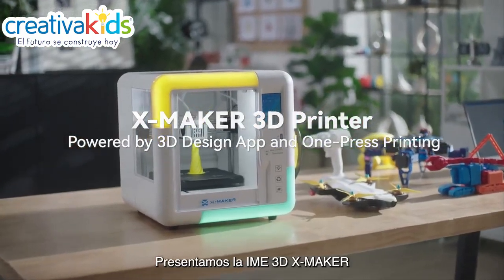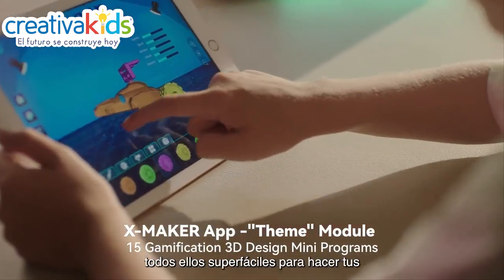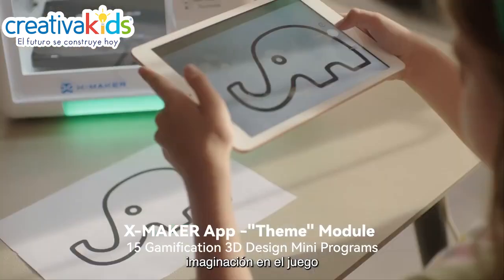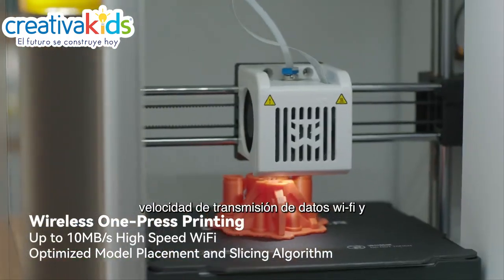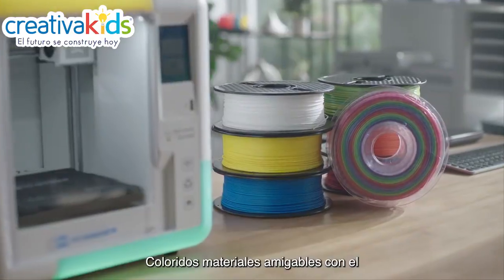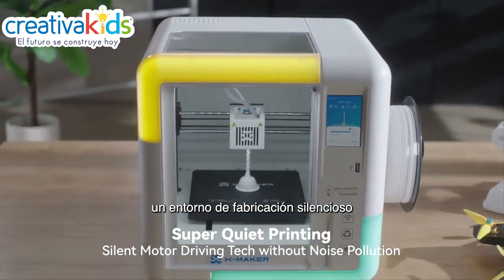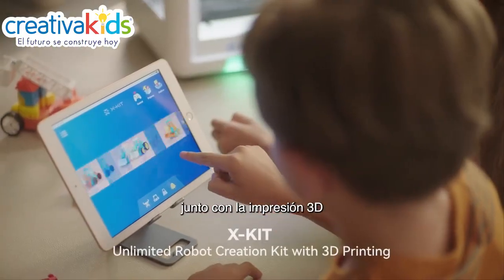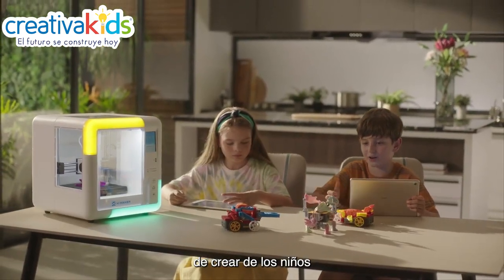X-Maker, la impresora 3D para niños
✨¿Haz soñado con crear tus propios juguetes?🤩🥳🚘🎁
¿Te gustaría aprender a modelar en 3D e imprimir tus ideas con un sólo click? ¡X-Maker es el regalo perfecto para esta navidad!
¡X-Maker tiene una biblioteca con cientos de modelos de juguetes que puedas crear con un sólo click!
Te presentamos la impresora 3D X-Maker, un equipo de impresión 3D pensado especialmente para los niños en el hogar.
Con la aplicación de Android o iOS podrás crear y modificar tus modelos, y al sólo presionar un click los mandas directamente a imprimir en la impresora 3D x-Maker sin necesidad de ninguna configuración adicional.
Conoce la impresora 3D x-Maker Disponible en México sólo en CreativaKids